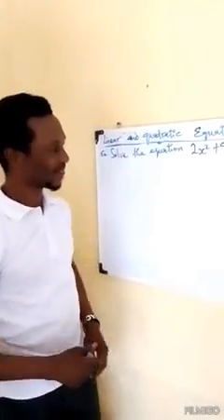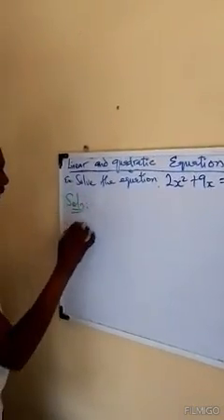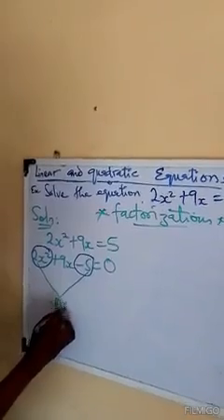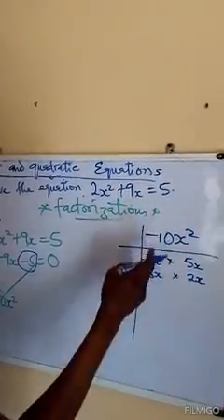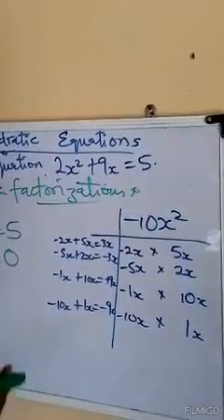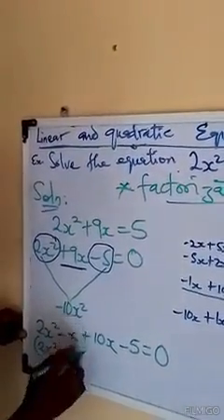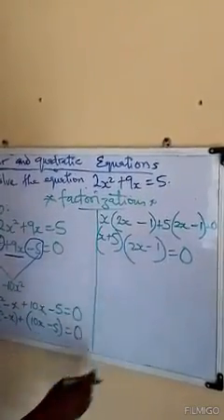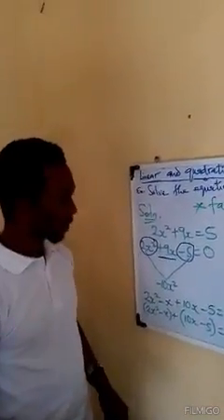Solving linear quadratic equation by factorisation method